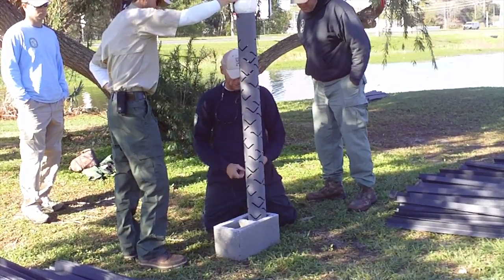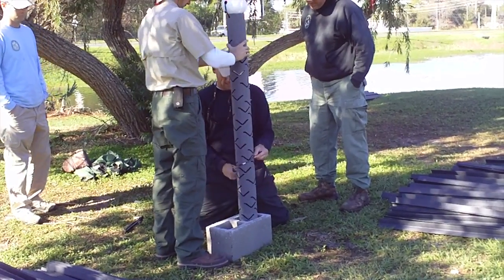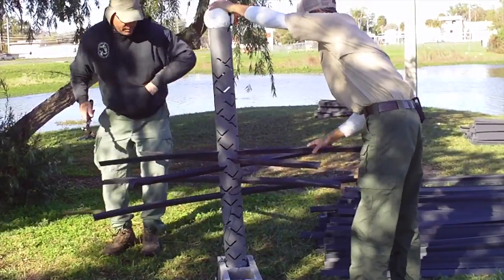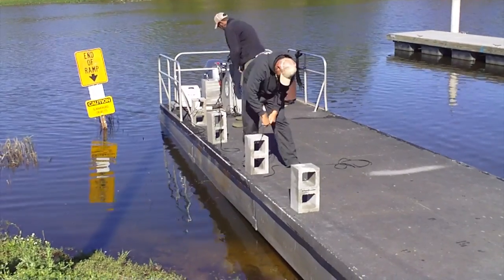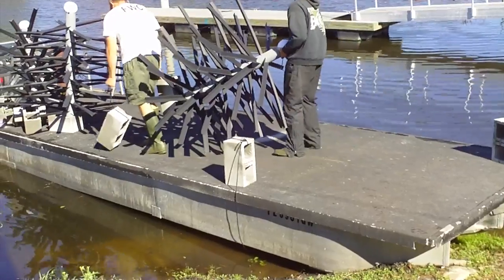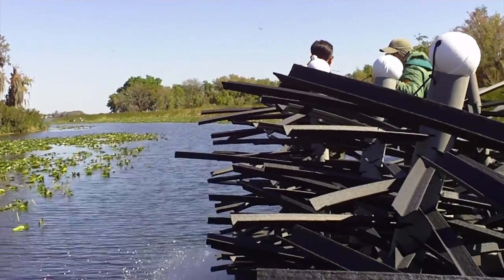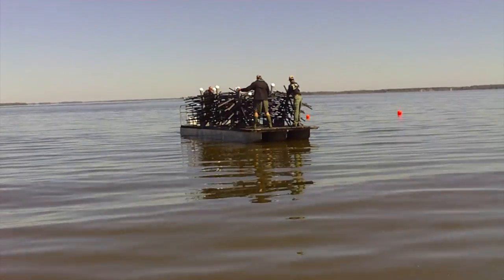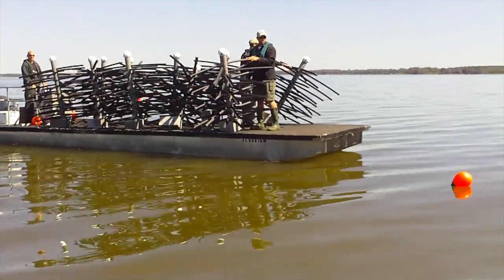Artificial Fish Attractors in Lake Griffin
FWRI biologists assemble and place artificial and brush fish attractors in Lake Griffin. More information on this project can be found in our Flickr set